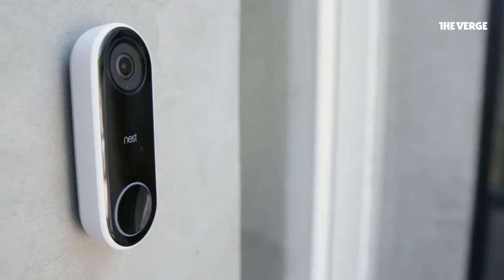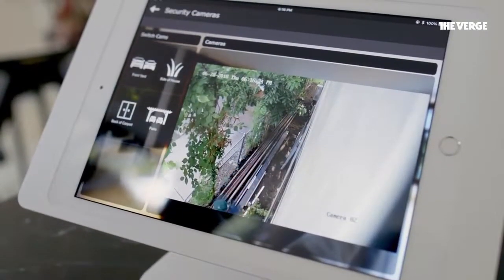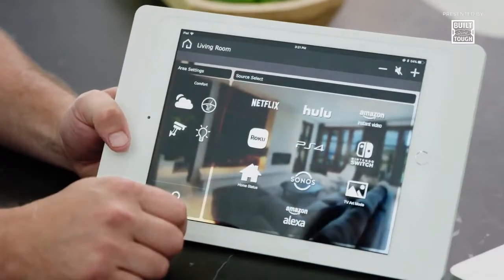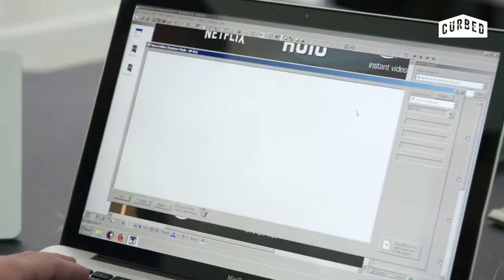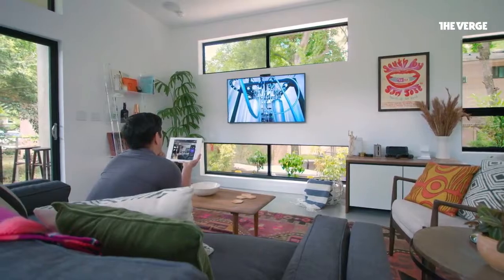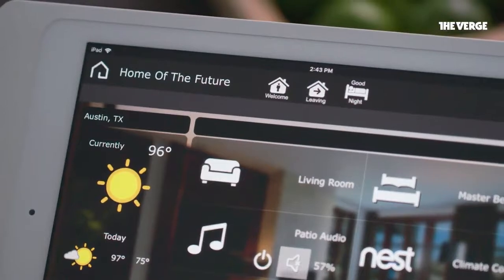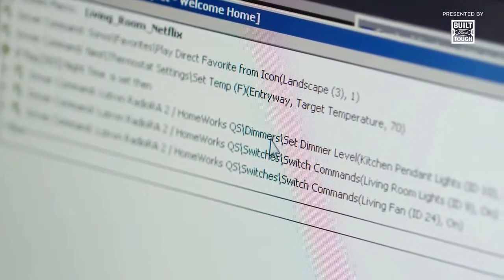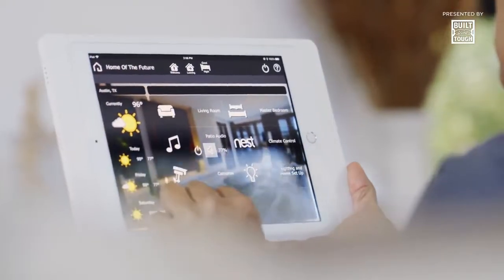Integration and Control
Excerpt from The Verge's Home Of The Future featuring Grant Imahara and Peter Sandford. Introducing Matt Hawkey.